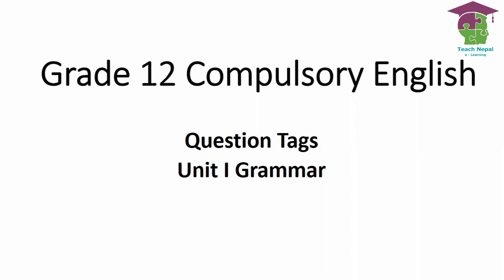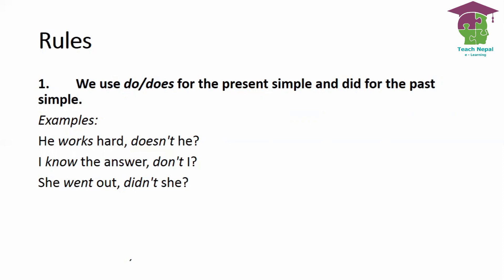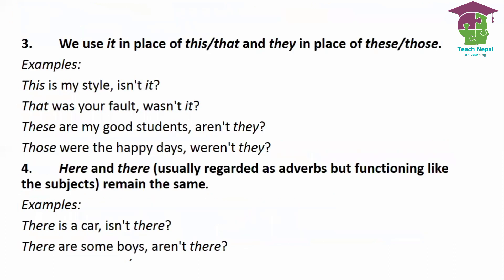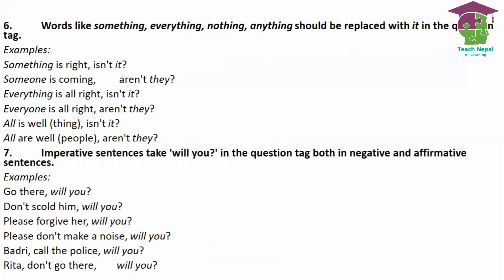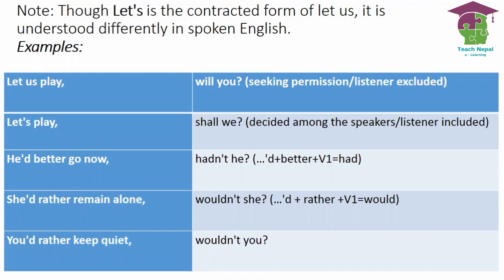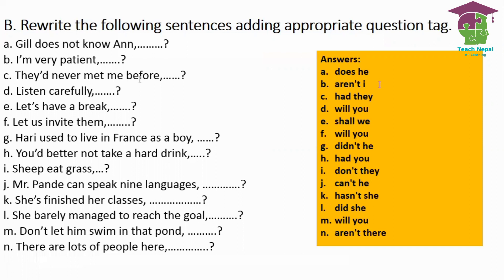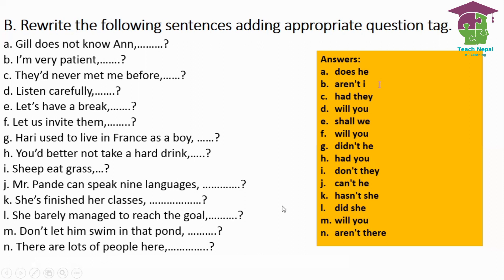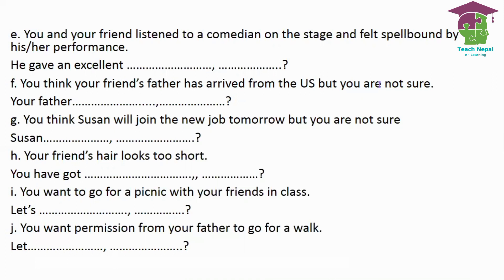Tag Questions-Unit 1 Grammar/Grade 12 English/Teach Nepal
Grade _12_English